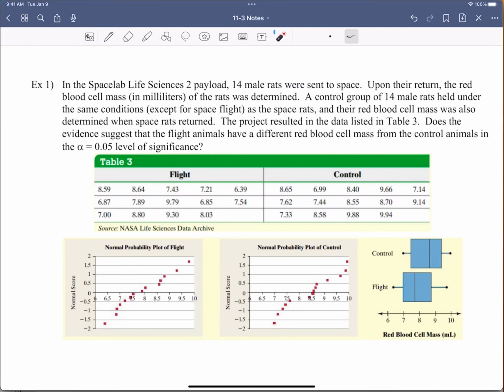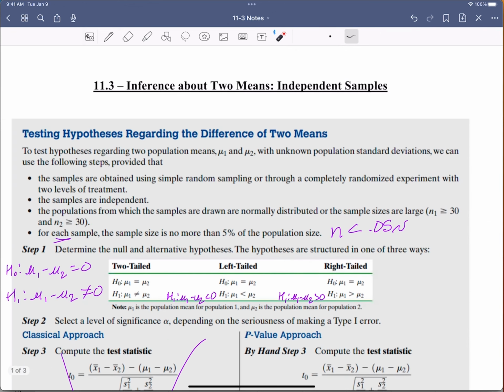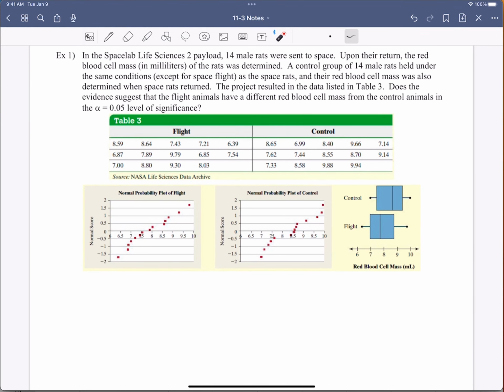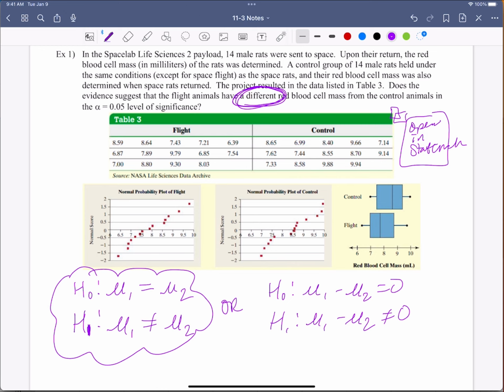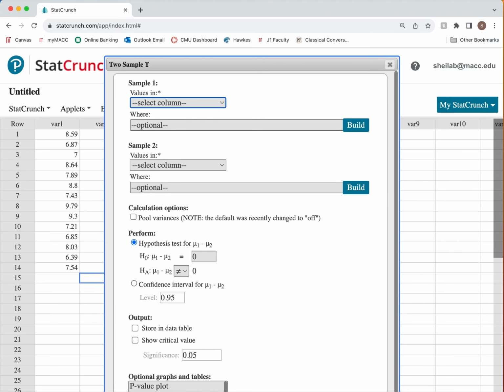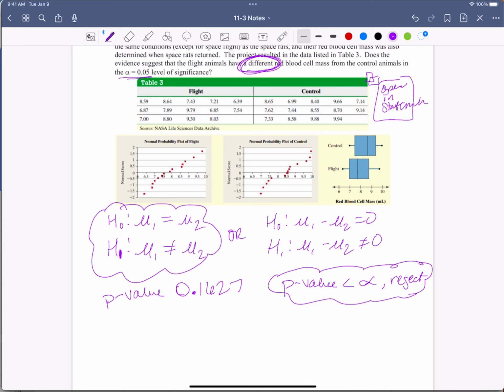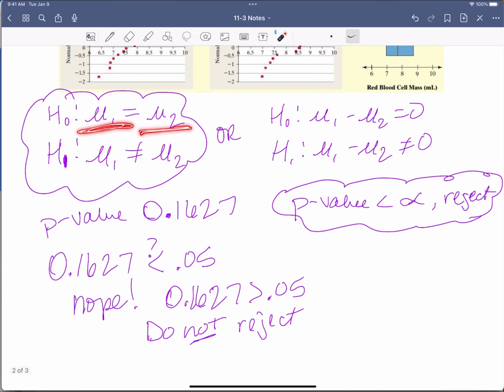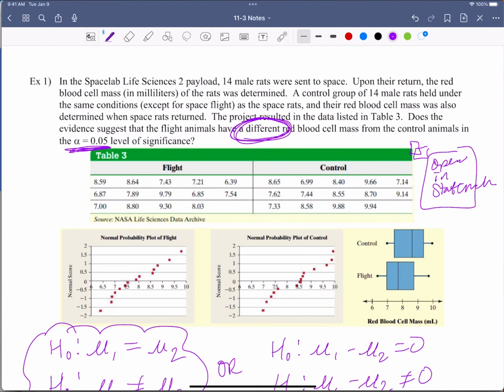MTH160-Notes 11-3 Part 2